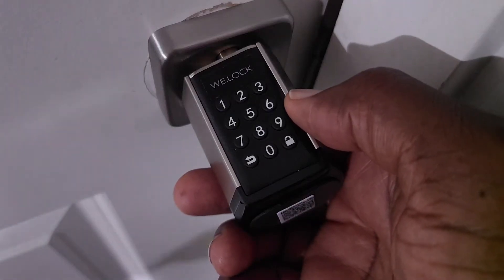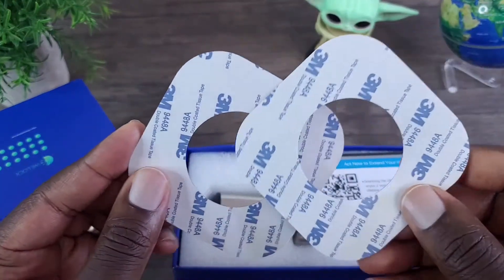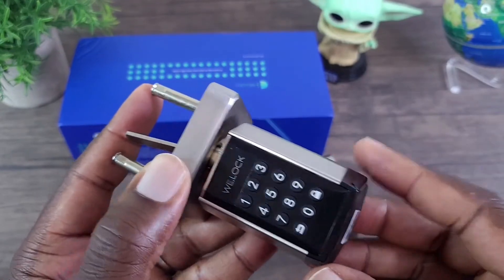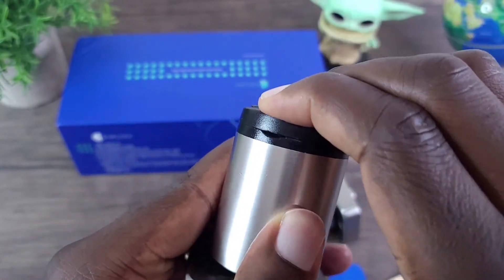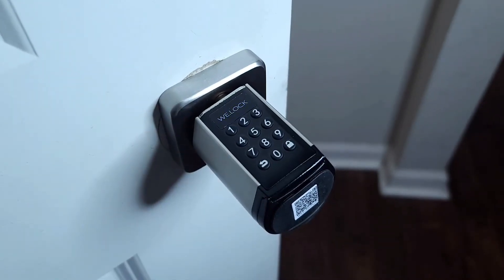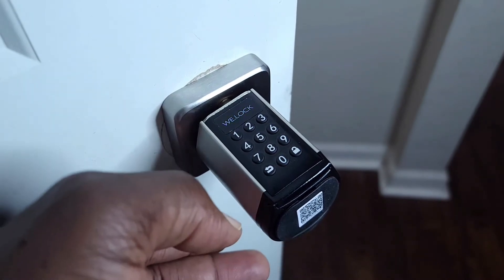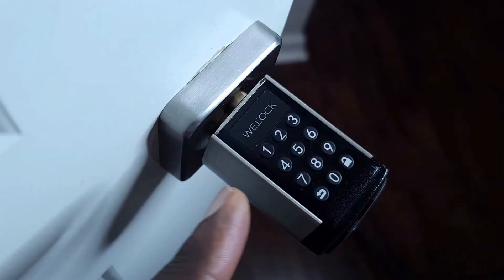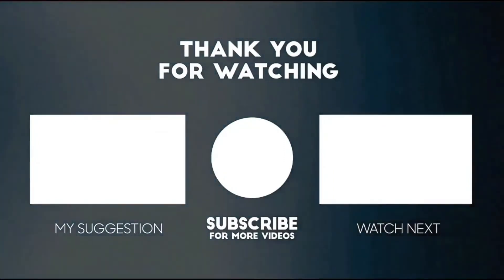We.Lock Smart Lock Knob Tutorial and Review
We.Lock smart lock door knob; review and function operations tutorial.

Mobile WizTech